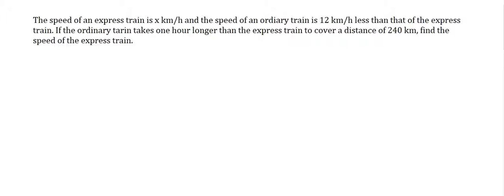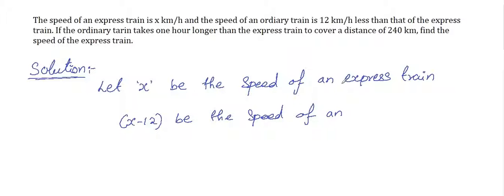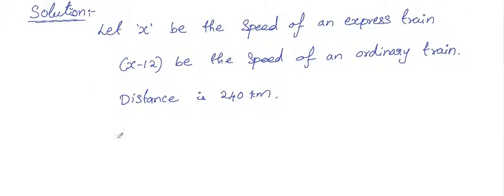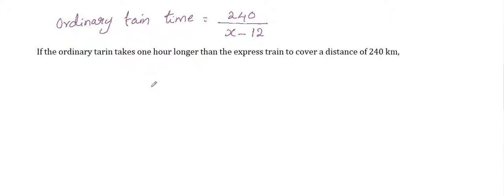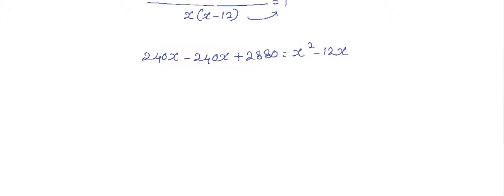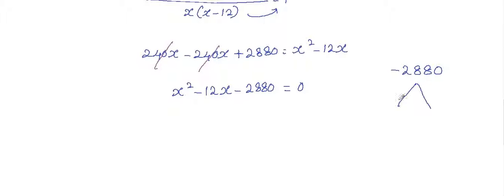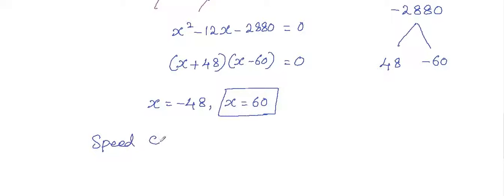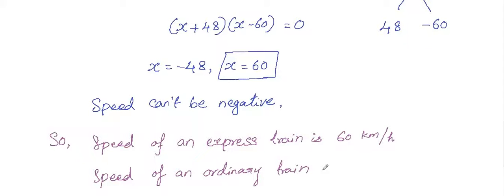ICSE - 2009 Class 10 Maths - Question 11(b) Solution